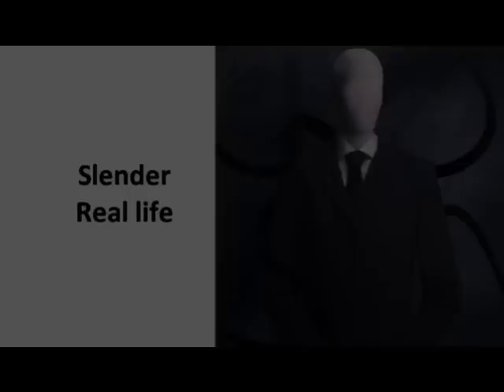Slender Real life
Gameplay when i play Slender Real life .